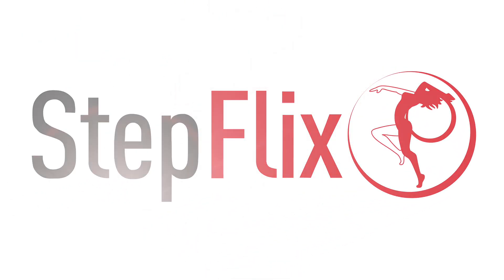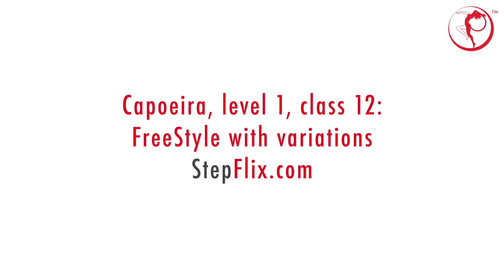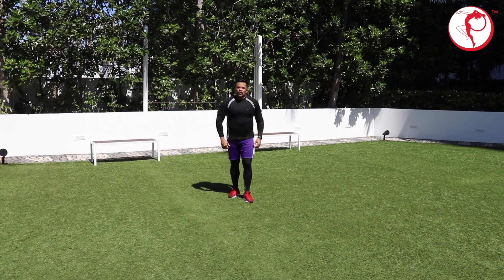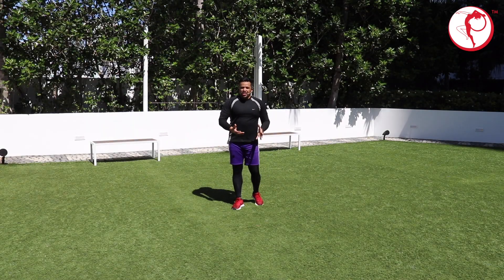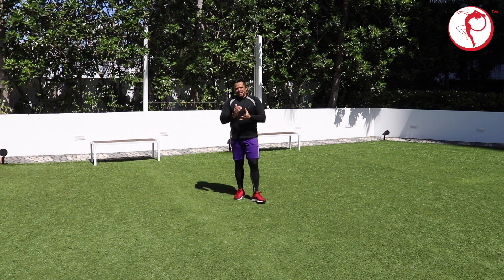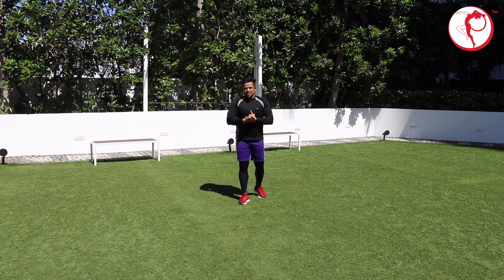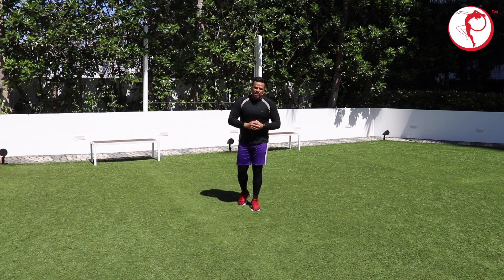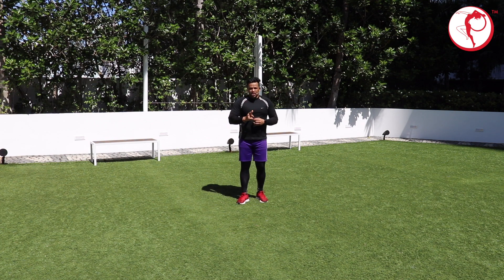StepFlix Capoeira, level 1, class 12: freestyle with variations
Capoeira is a martial art that combines elements of fight, acrobatics, music, and dance. Usually performed by two people, as if it was a game. The Ginga which is literally swinging back and forth is the fundamental movement in Capoeira and, it will be developed with some variations.

Instructor: Indio Jackson

💃🏻 We offer online private classes.

📅 We designed a Calendar, a monthly plan with our dance and fitness classes, that has their links to reach them on YouTube easily. It’s free.

⭐️ Super Stickers & Super Chats are a great way to support our effort to bring you the best of dance & fitness classes. Here we show you step by step how you can use them on our 🔴 live-streaming classes.

❤️ Thank you for allowing us to keep putting out the best dance & fitness content for your physical and emotional benefit, on StepFlix YouTube channel.

📌StepFlix is an online dance studio, that offers a growing library of dance lessons & fitness classes, taught step by step in a progression, by renowned instructors and available to stream anytime, anywhere! Enjoy StepFlix dance & fitness classes!